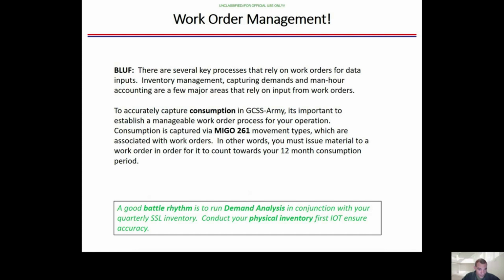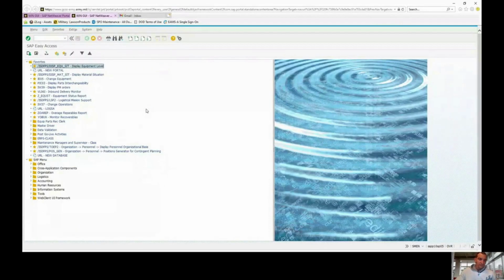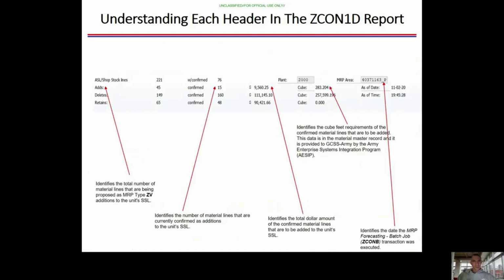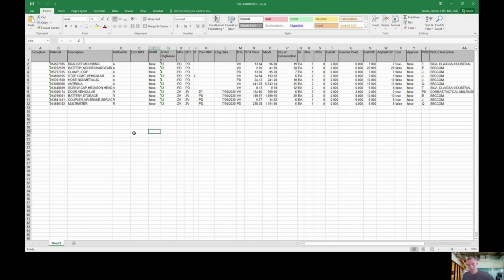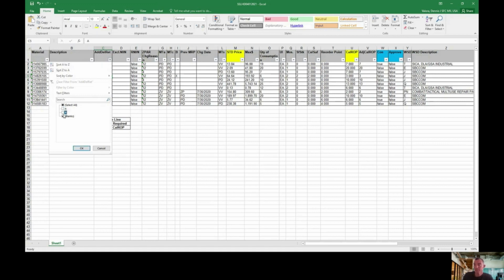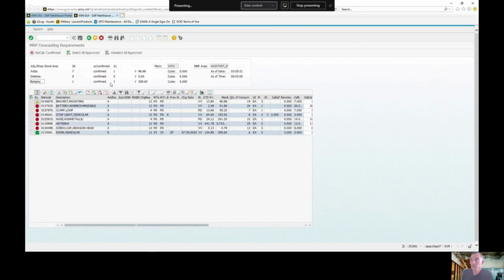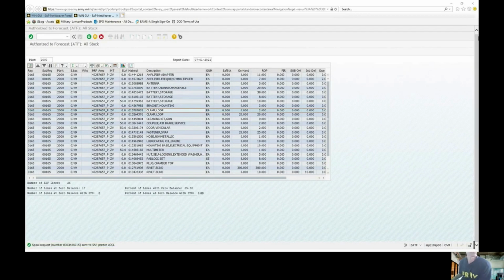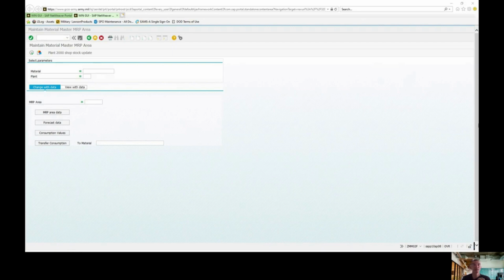Full Demand Analysis Series Part 1-14